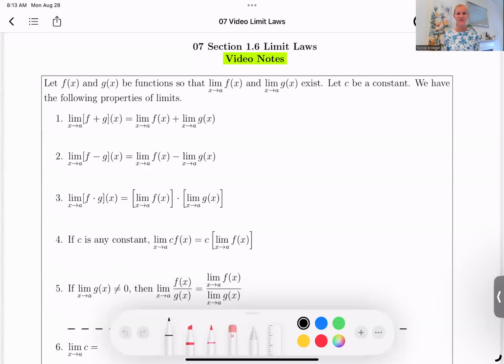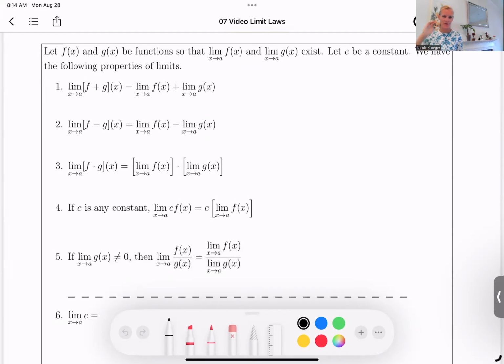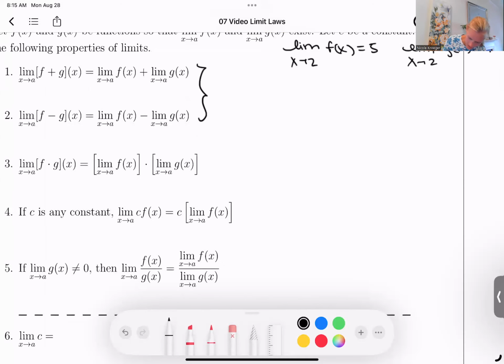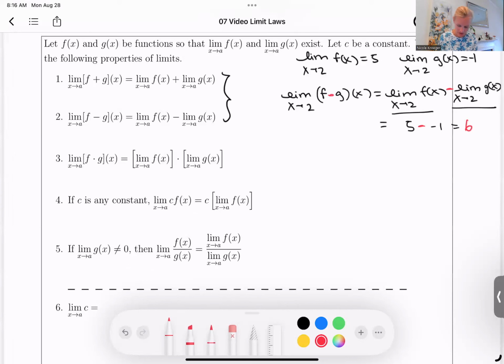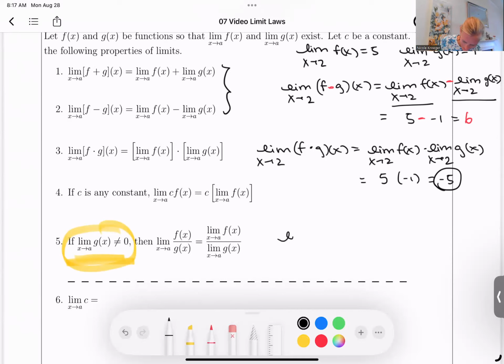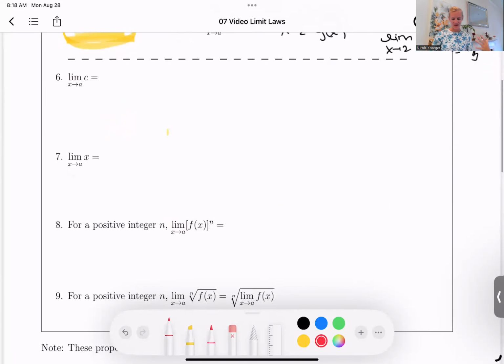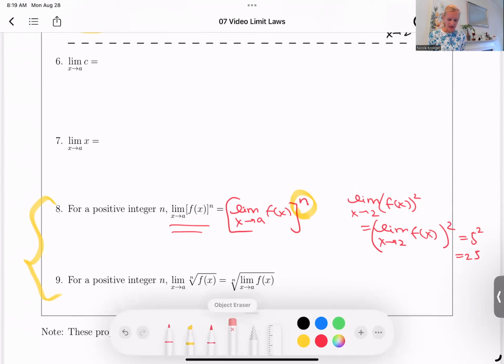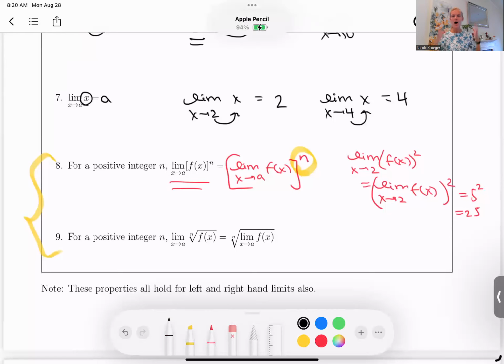07.1 Limit Laws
We learn what the limit laws are.